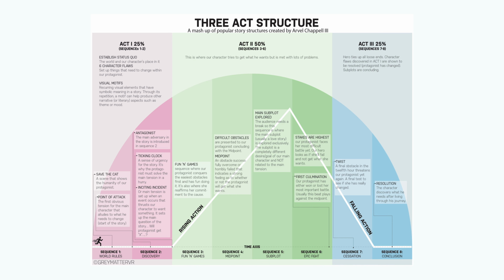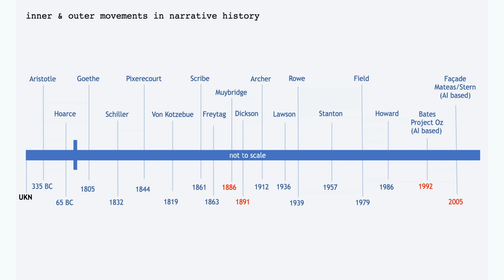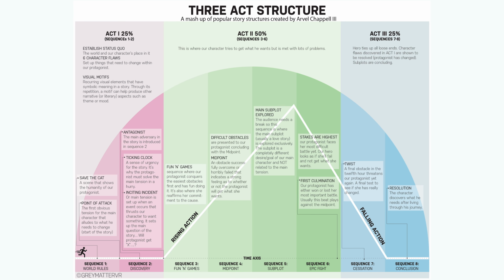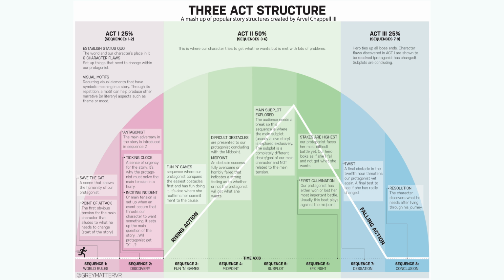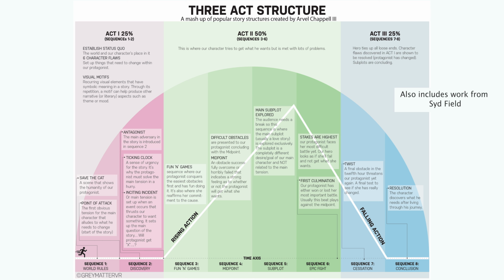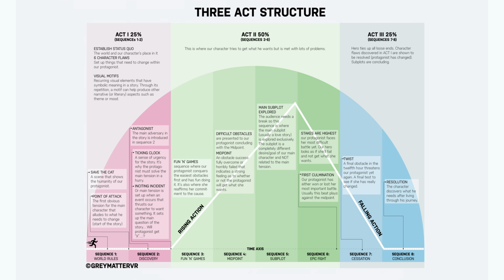Episode 02: Narrative Structures & a working definition of Story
In this video we walk through western story structure including three act structure, story elements and sequences. This is in preparation for the eventually discussion on simulation narrative structure.

*Error: In the video I incorrectly credit David Howard with inventing 8 sequence structure but it was Frank Daniel.